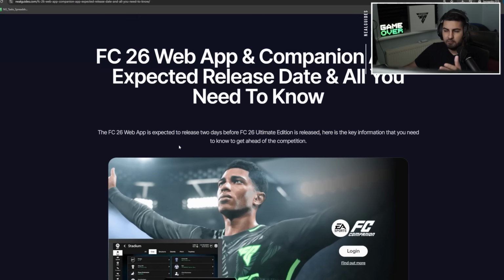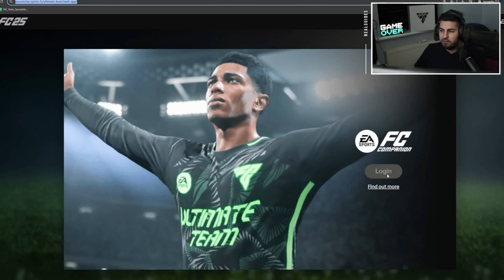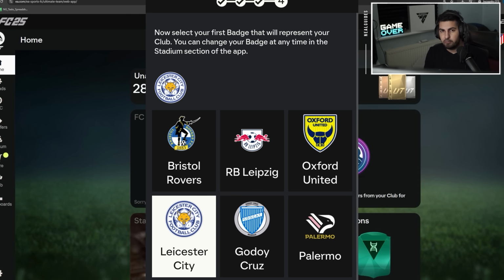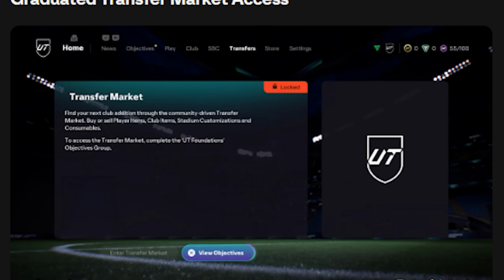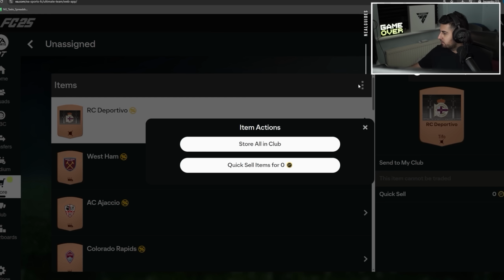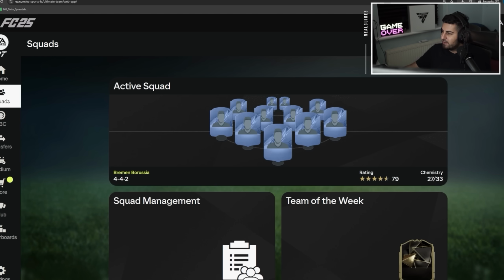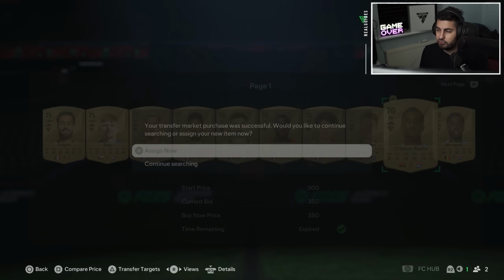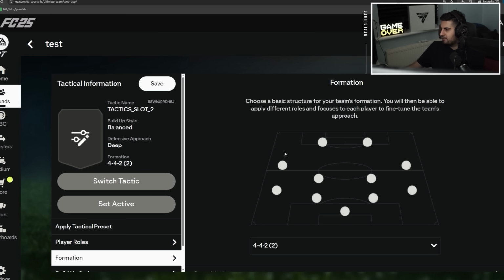FC 26 - How To Get The BEST START on The WEB APP (Best Efficient & Building Starter Team)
How to Start the Webapp or & how to get started EA FC 26 tutorial & guide
FC 26 EA FC 26 FIFA 26

FC 26
FC 26 Tutorials
FC 26 Tactics
EA FC 26
EA FC 26 Guides
EA FC 26 Tactics
EA Sports FC 26
FIFA 26
EA Sports
FC 26 Meta
FC 26 Meta Formations
FC 26 Meta Tactics
FC 26 How To Tutorials
FC 26 How to get better
FC 26 best tactics
fc 26 how to improve
fc 26 how to